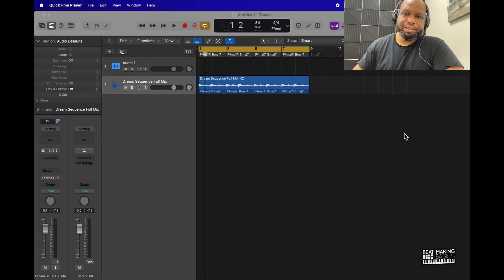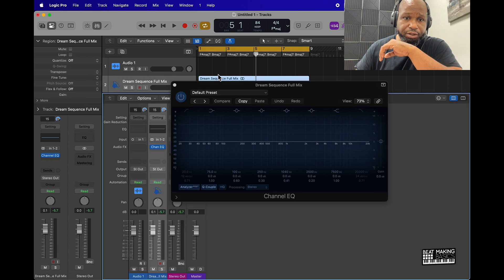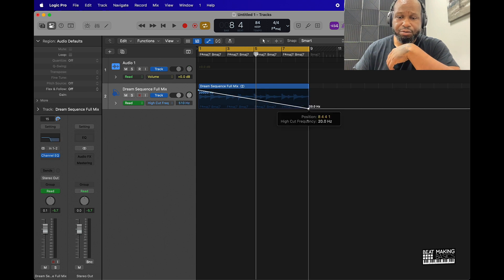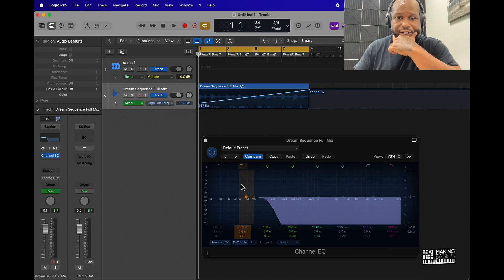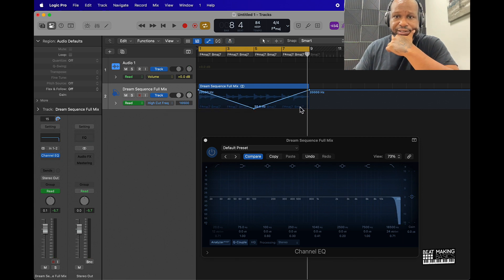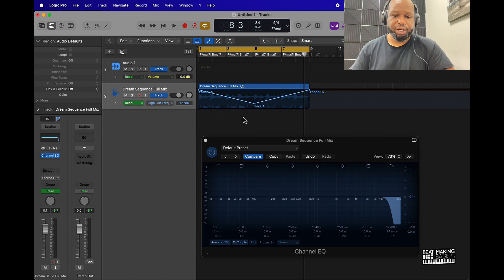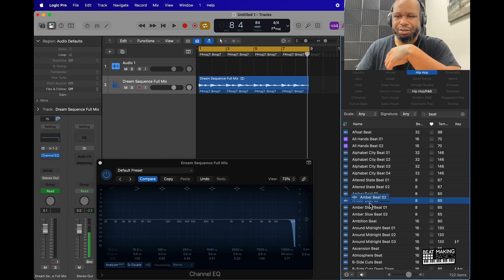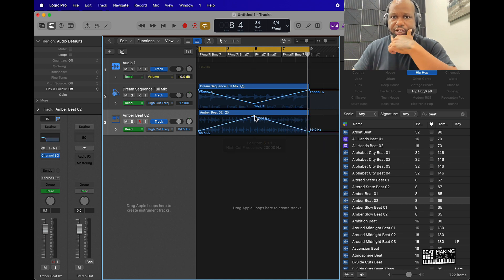How To Use Automation & Do Filter Sweeps In Logic Pro - EASY